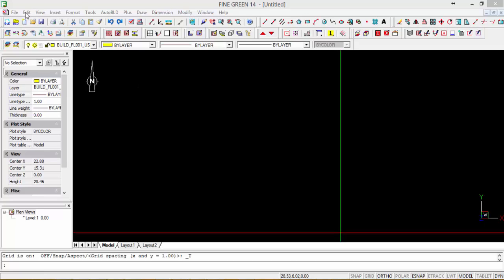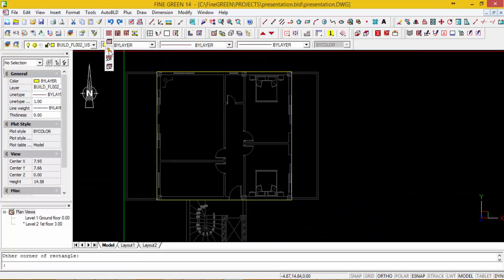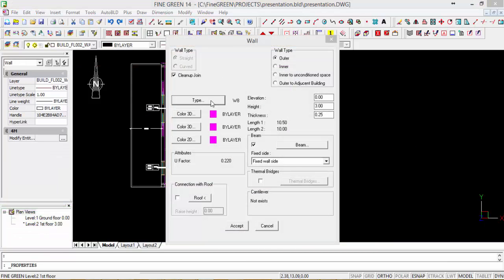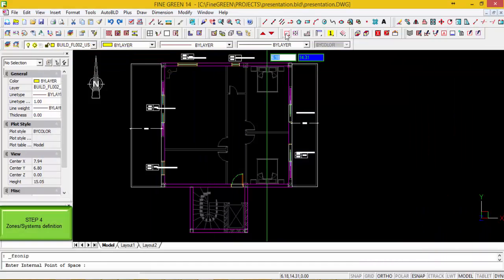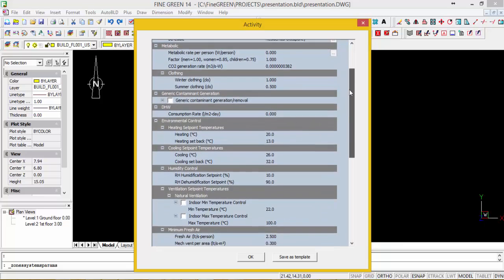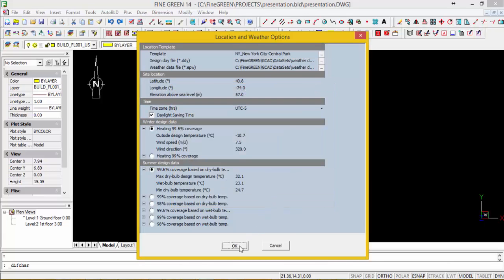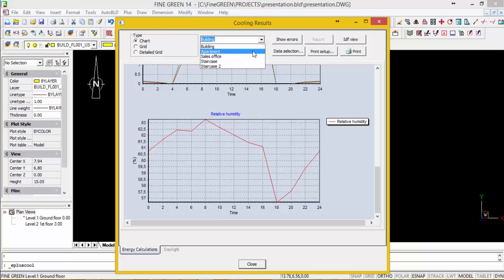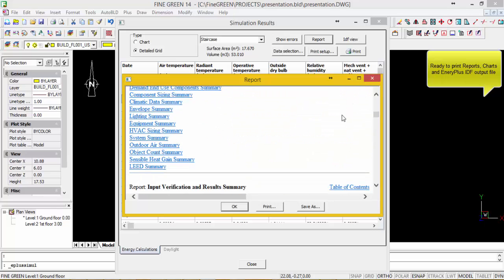FineGREEN overview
Demonstration of FineGreen Building Energy Simulation software, powered by EnergyPlus.

FineGREEN is a BIM simulation environment that combines the Building Information Modeling power and user friendliness of the 3D Building interface, with the reliability and accuracy of the EnergyPlus calculation engine.